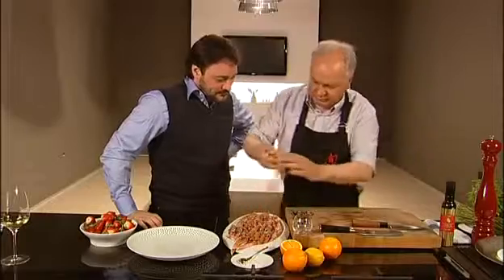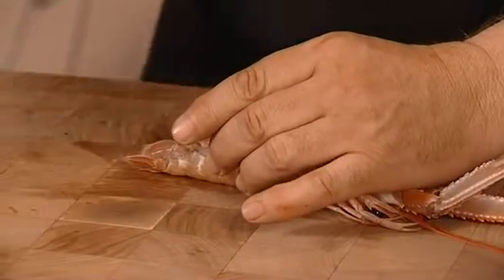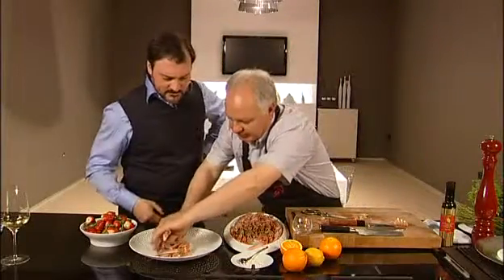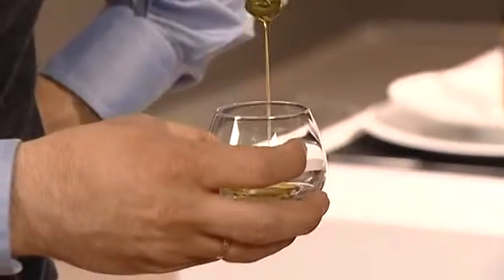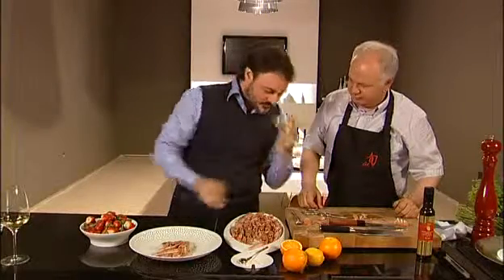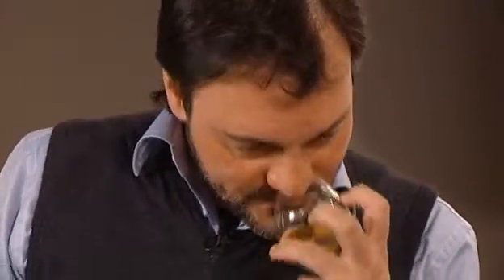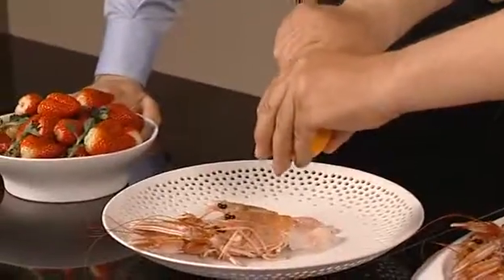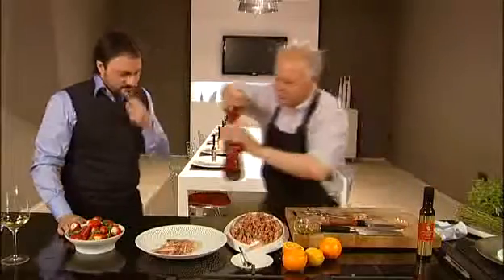Duilio Belic and Marco Oreggia, olive oil and shrimp, Istria, Croatia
Preparation of raw shrimp along with the leccino oil type because it's mild and delicate